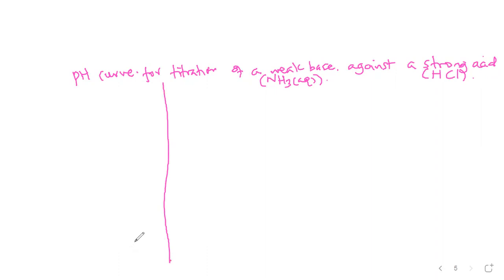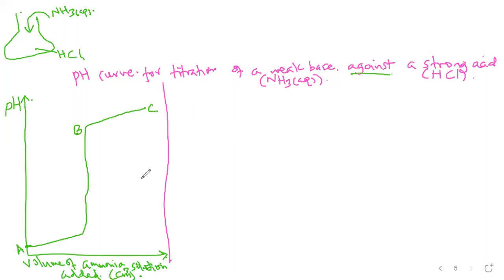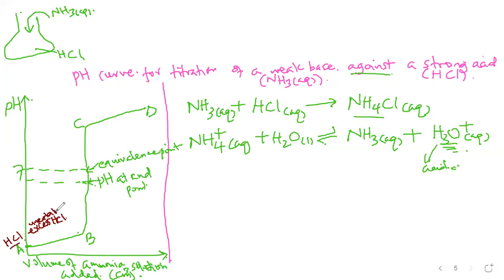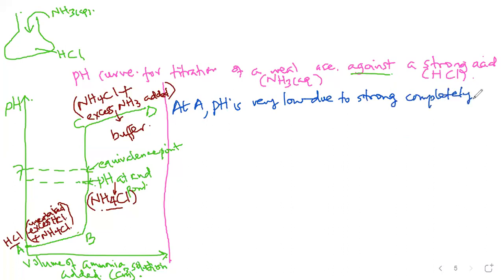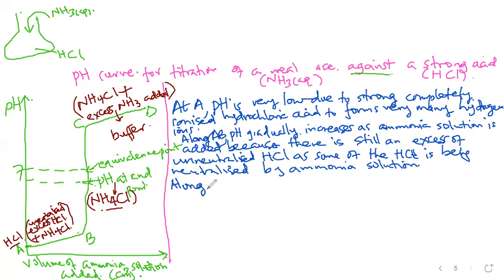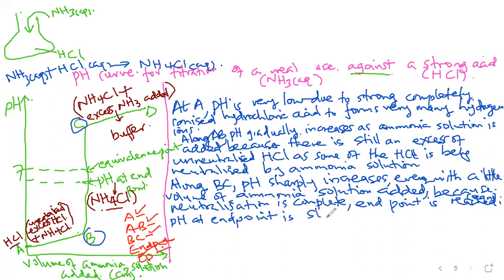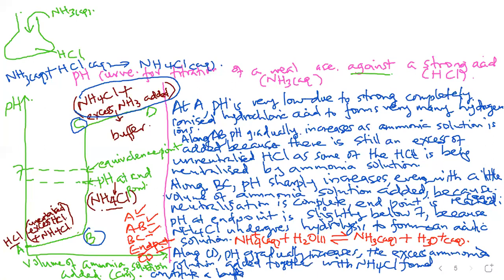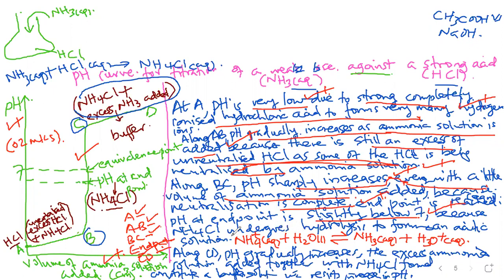pH curve for titration of a weak base with a strong acid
This video shows a sketch of the graph and a very good explanation of the pH changes that occur.